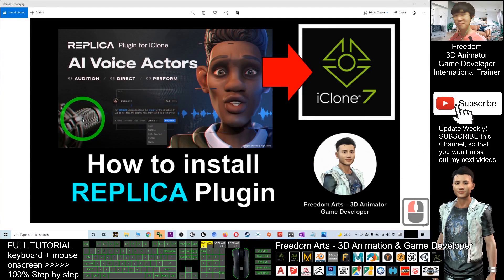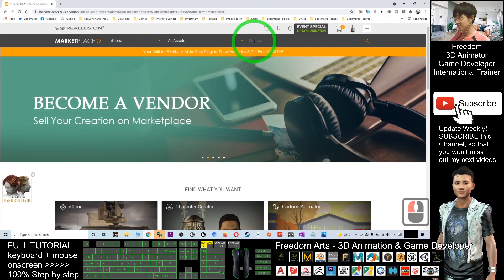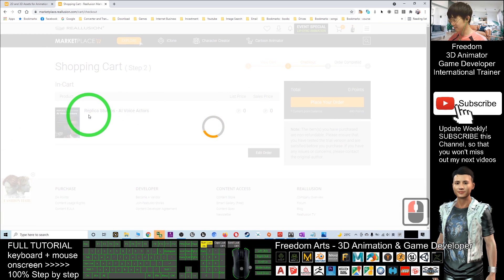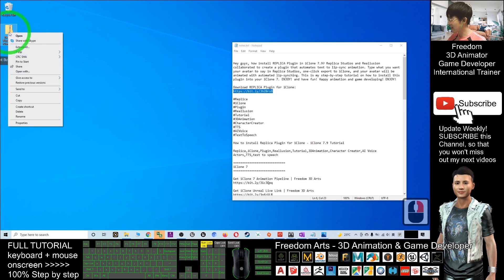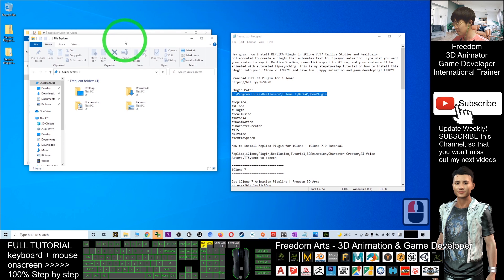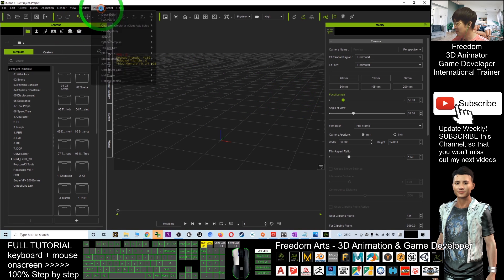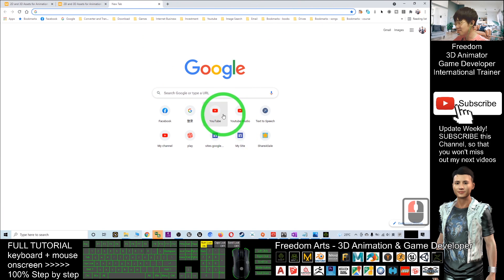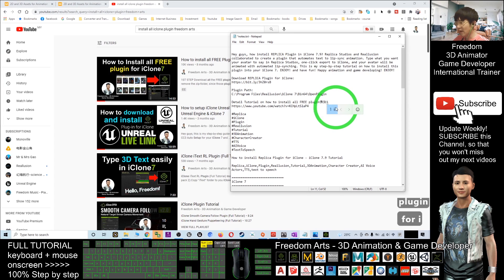How to install Replica Plugin for iClone - iClone 7.9 Tutorial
- Hey guys, how install REPLICA Plugin in iClone 7.9? Replica Studios and Reallusion collaborated to create a plugin that automates text to lip-sync animation. Type what you want your avatar to say in Replica Studios, one-click export to iClone, and your avatar will be animated with automated lip-synching. This is my step-by-step tutorial on how to install this plugin into your iClone 7. ENJOY! and have fun! Happy animation and game developing! ENJOY!

Plugin Path:
C:\Program Files\Reallusion\iClone 7\Bin64\OpenPlugin

Get iClone and CC3 Contents

Your friend,
FREEDOM

iClone 7 3D Animation Software!!!